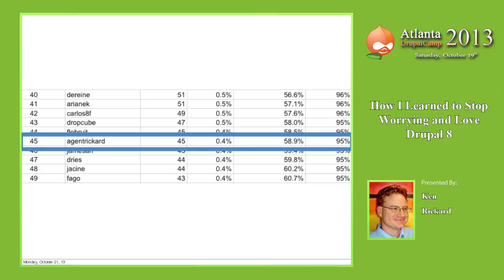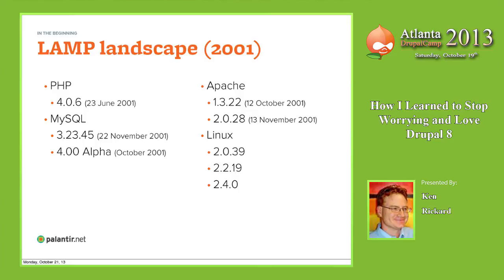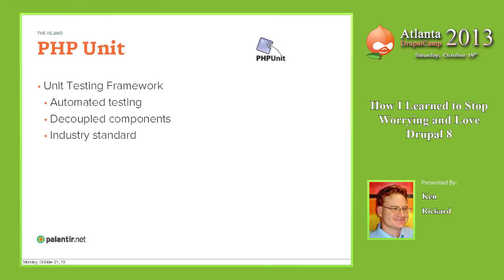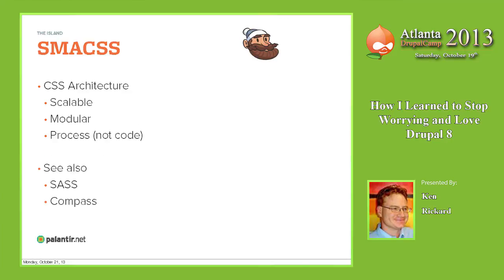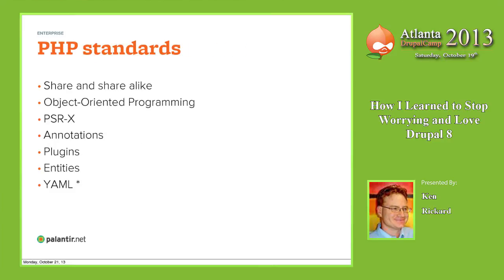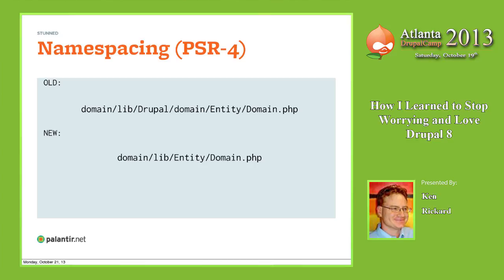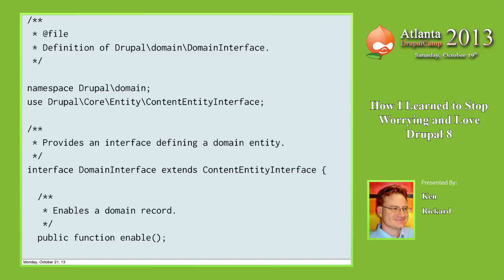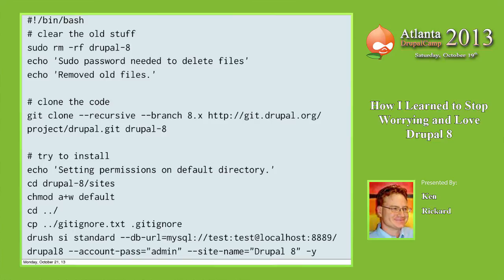DCATL 2013 - How I Learned-Stop Worrying and Love Drupal 8